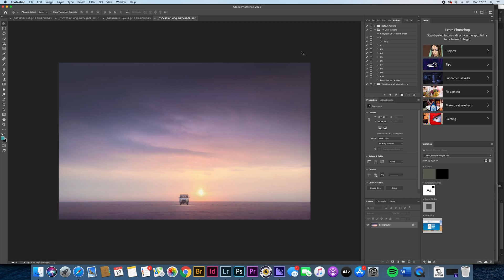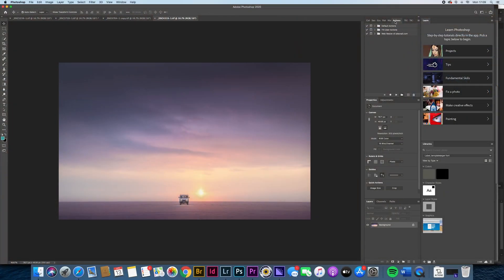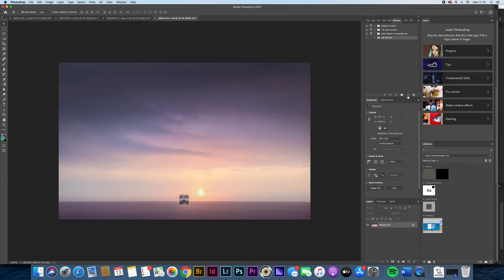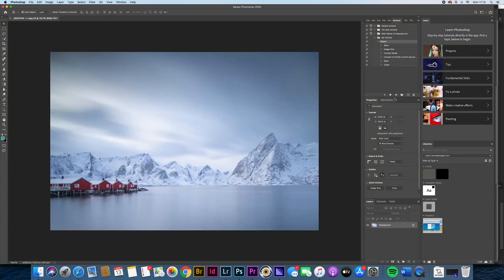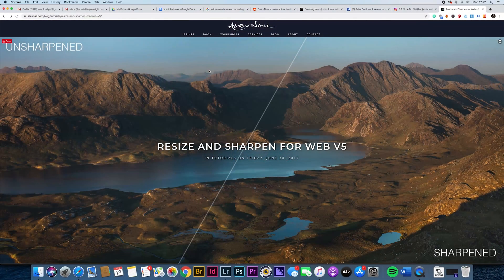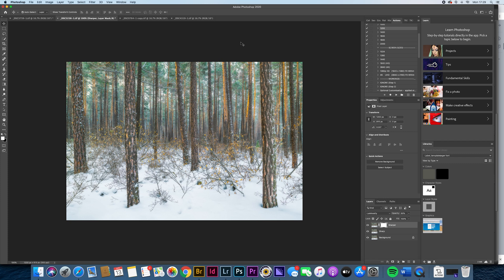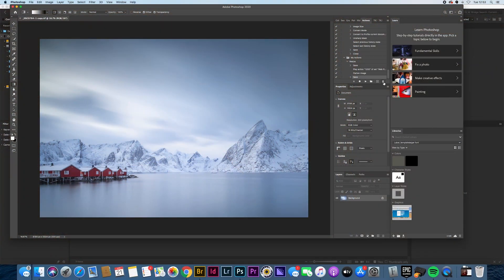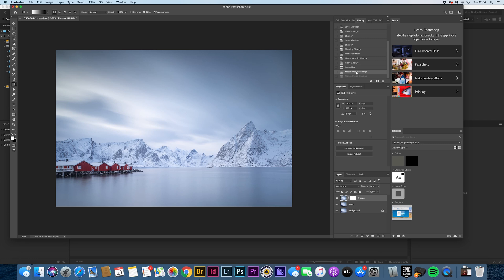Free Photoshop Tutorial : How to Create Actions and Web Sharpening (8.20 for web sharpening)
This weeks free photoshop tutorial is based on Peter's workflow for creating actions and web sharpening.